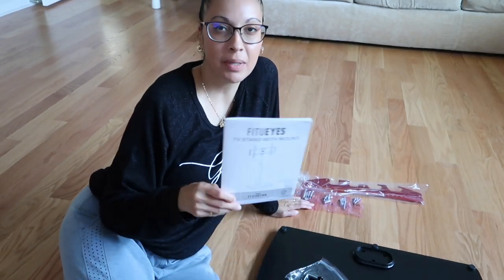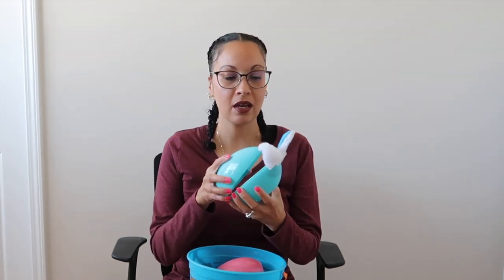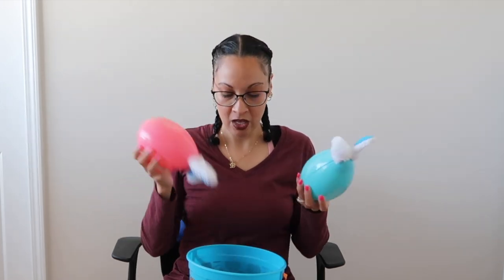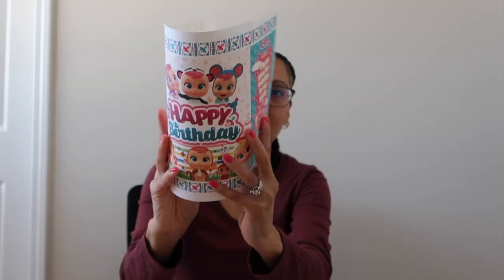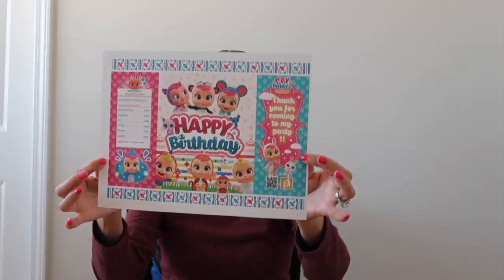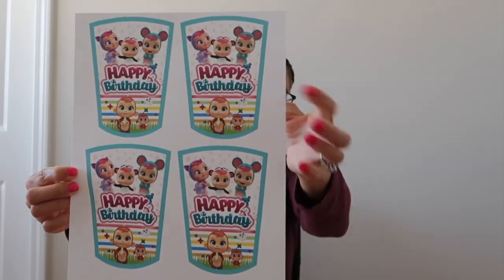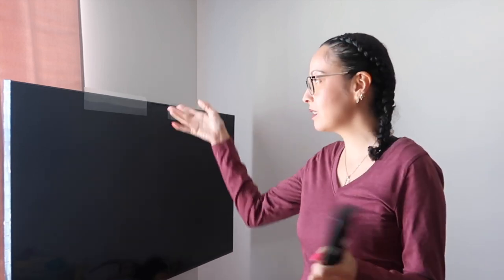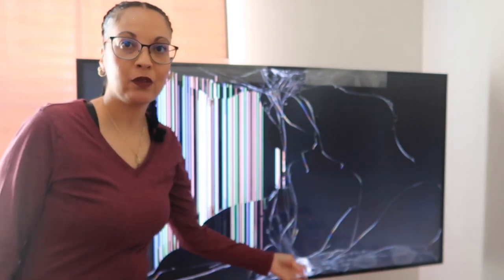Organzing Coffee Bar plus we got a broken Tv...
Today's video is a weekend vlog. I am building a TV Stand plus organizing my coffee bar.